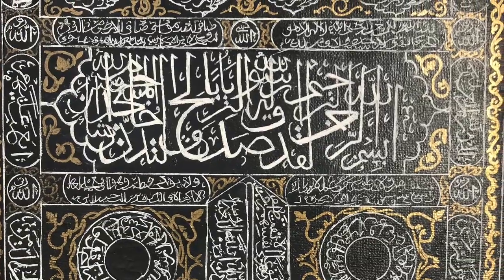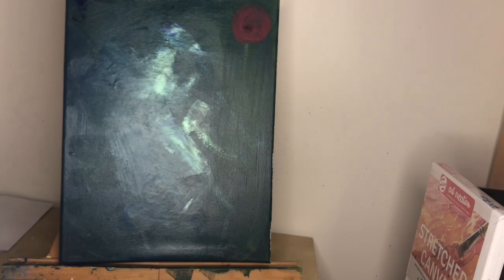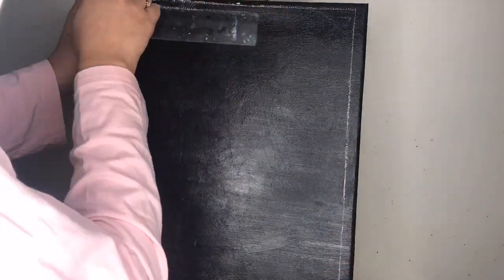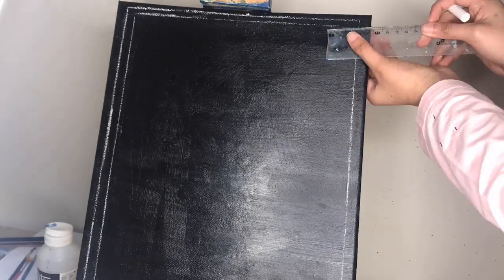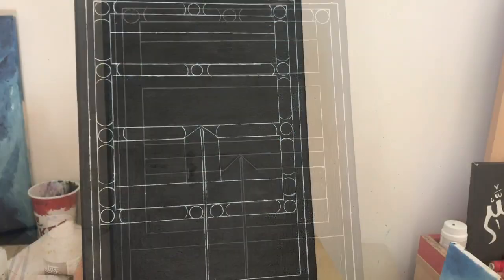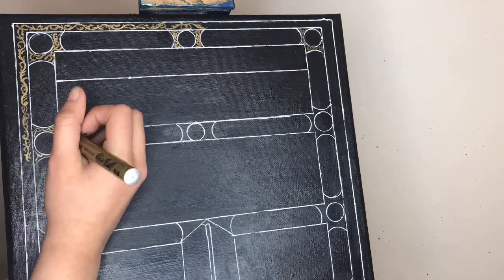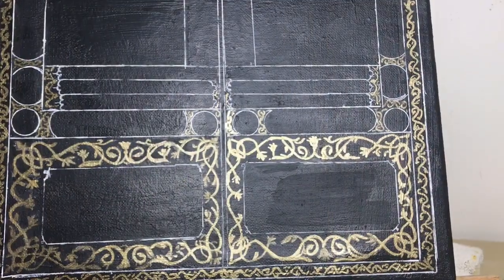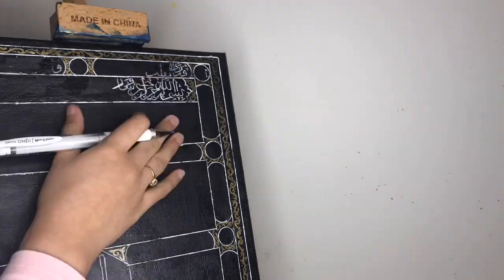kaaba kiswa door painting